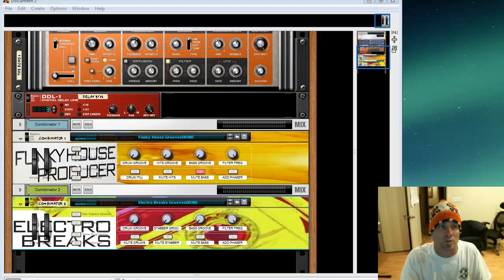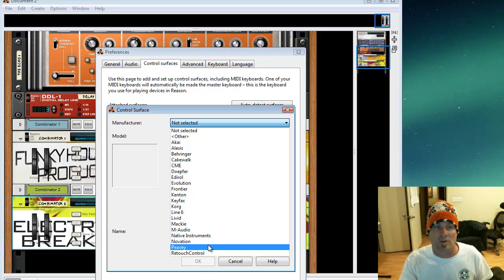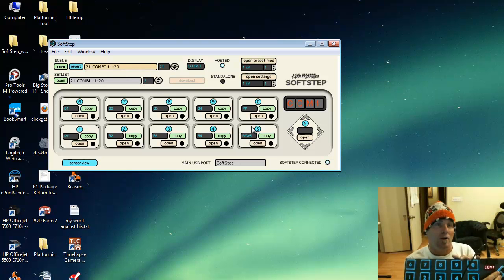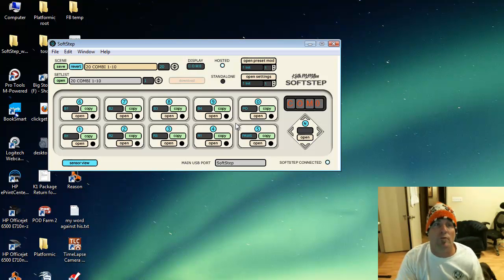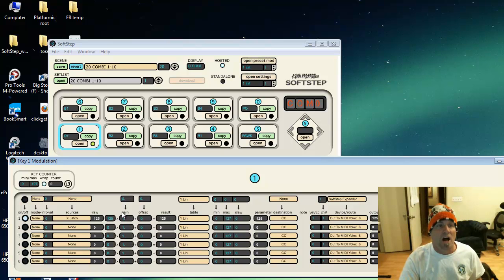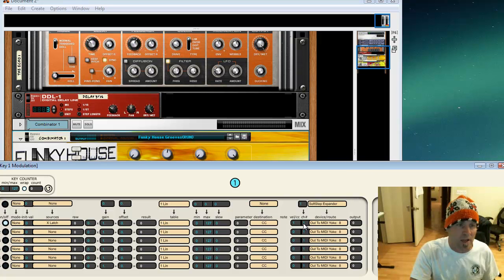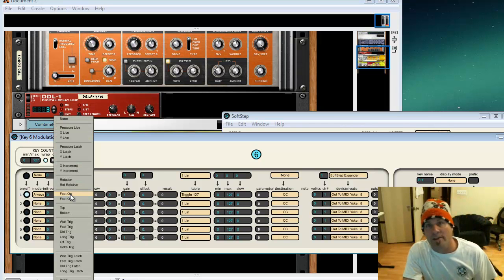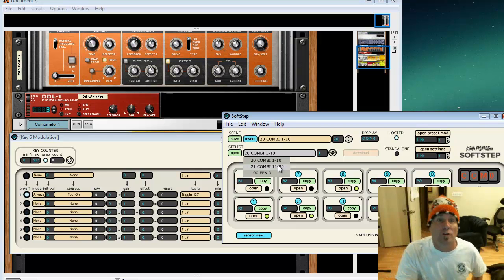Propellerheads with Keith McMillen Softstep MIDI controller tutorial for Windows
I got my Softstep and I was a bit freaked out!    Here's help in getting it up and running with Propllerheads. Unofficial tutorial for setting up the SoftStep MIDI controller for use with Propellerheads Reason  and Record.  Windows 7 connection for using the Keith McMillan Softstep to control multiple Combinator devices.  This is my first tutorial and it may be a little lengthy but I thought it might be useful for people who might get the Softstep and were confused.  Let me know if it helps!